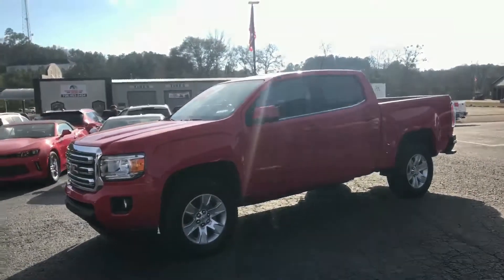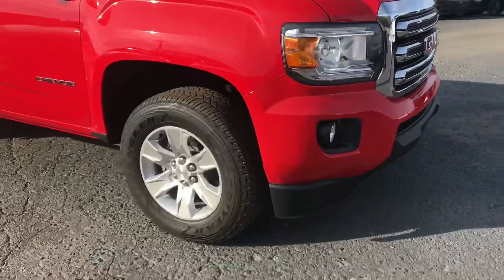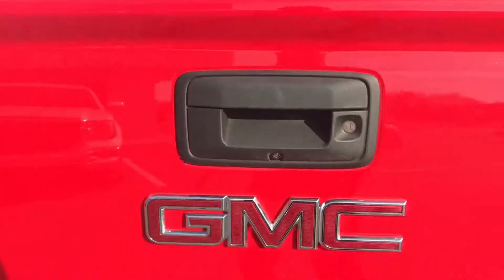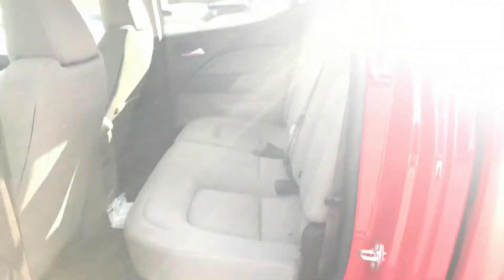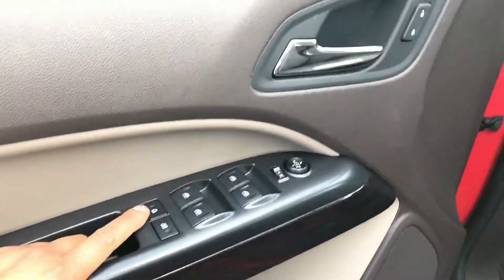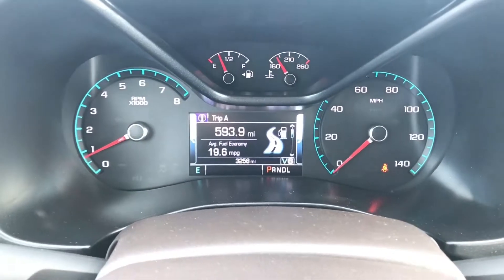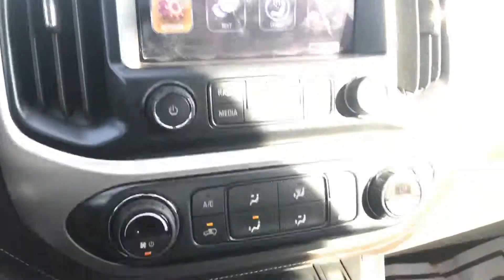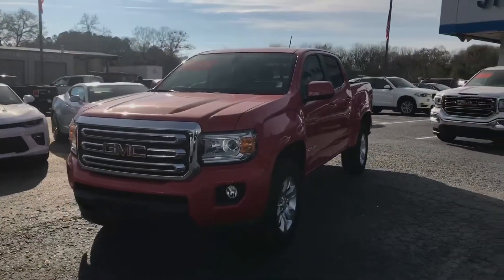2017 GMC Canyon Kirby!